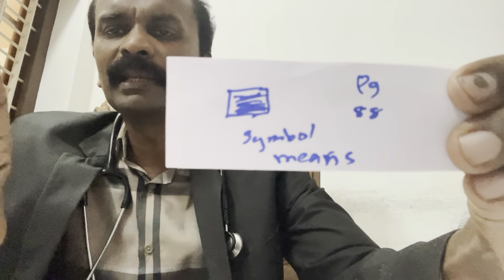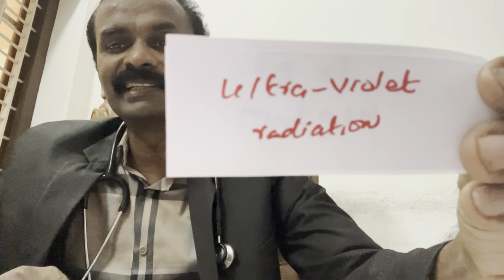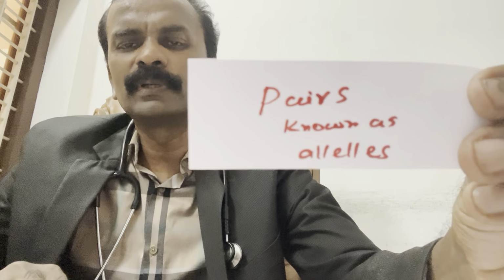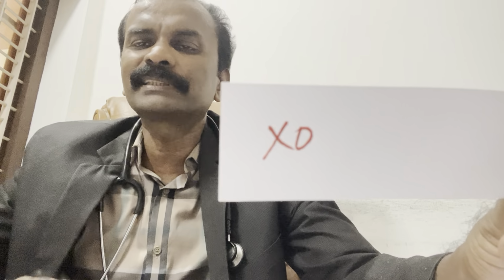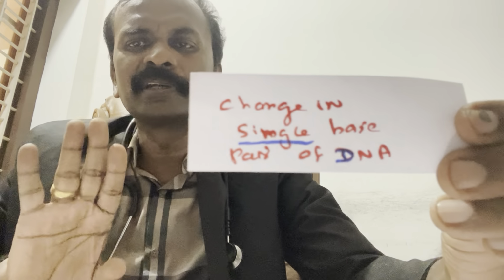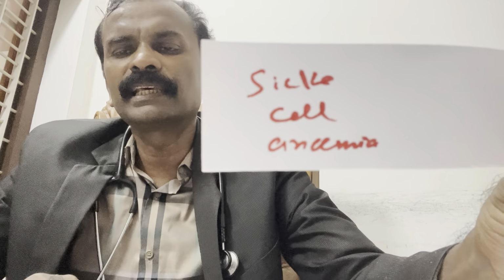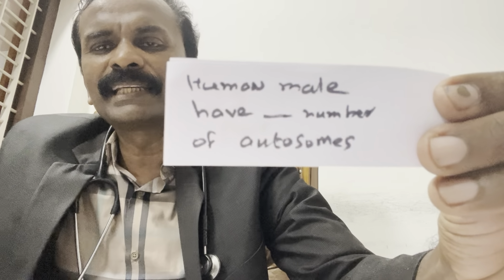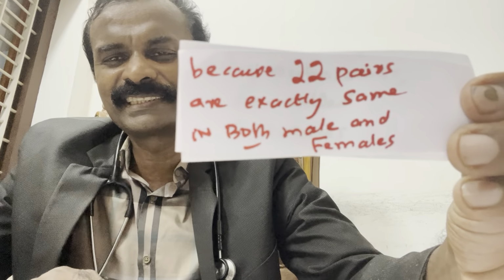NEET UG MCQ part 42